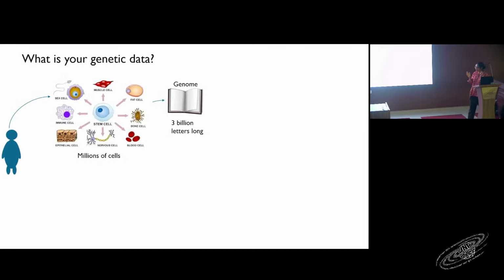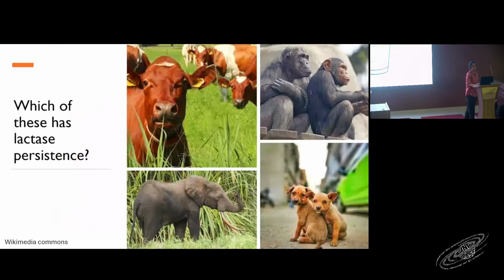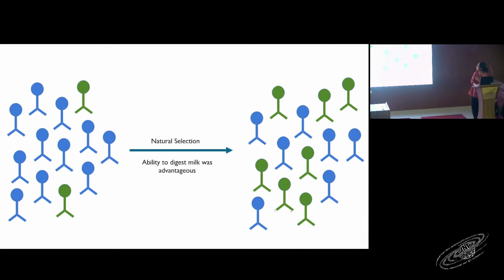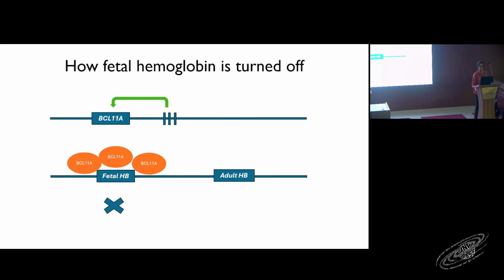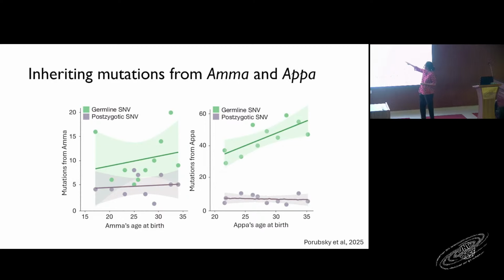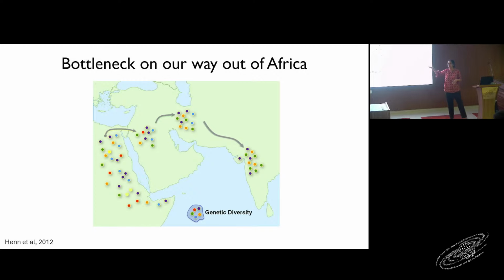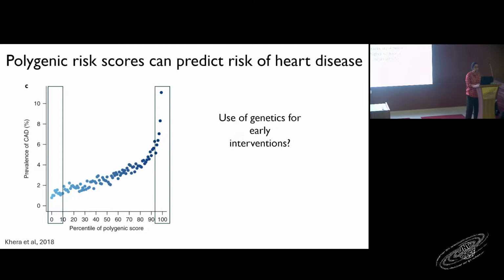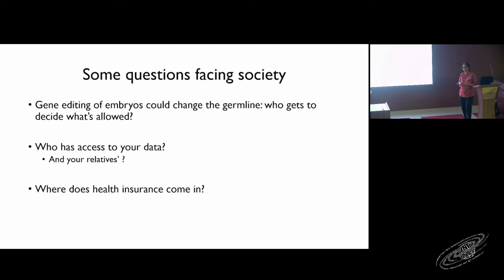What's in your DNA? Tales from the human genome by Shweta Ramdas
Kaapi with Kuriosity

What's in your DNA? Tales from the human genome

Speaker: Shweta Ramdas (Centre for Brain Research, IISc campus, Bangalore)

When: 4:00 pm to 5:30 pm Sunday, 22 June 2025

Where: Mini Auditorium, U R Rao Bhavana, Jawaharlal Nehru Planetarium
Resources

Abstract:

The term DNA has become a part of our cultural vocabulary, but what can it actually tell us? In this talk, we will travel through the world of human genetics, learning about what DNA can tell us about the history of our species, human evolution, and our predispositions to diseases. We will make stops along the way to discuss DNA sequencing, data privacy in the age of genomics, and whether everything actually is in your DNA.

About the Speaker:

Dr Shweta Ramdas is an Assistant Professor at the Centre for Brain Research. She earned her Ph.D in Bioinformatics and an M.A. applied statistics in 2018 from the University of Michigan. She did her postdoctoral work at the University of Pennsylvania, where her work focused on identifying genetic variation in human diseases. Before CBR, Dr Ramdas was an Assistant Professor at Azim Premji University from December 2021-January 2023.

Dr Ramdas’ research is at the intersection of genetics and data science. It is motivated by exploring genetic variation in human populations in the context of human disease. Her group primarily uses bioinformatic and statistical approaches to address these questions.

Supported by Arista Networks India Pvt. Ltd